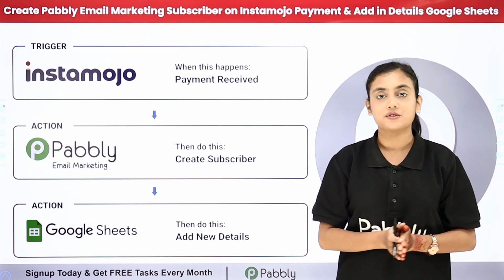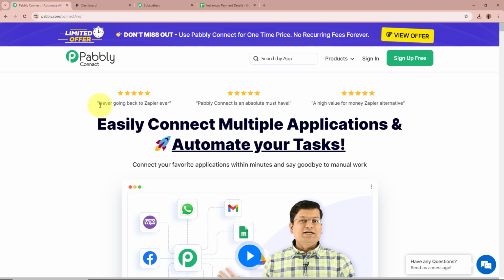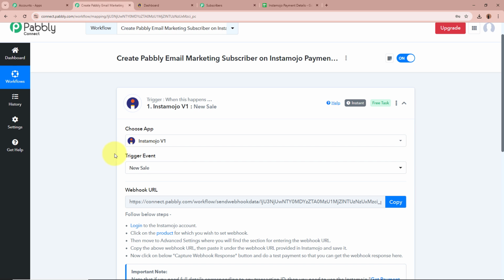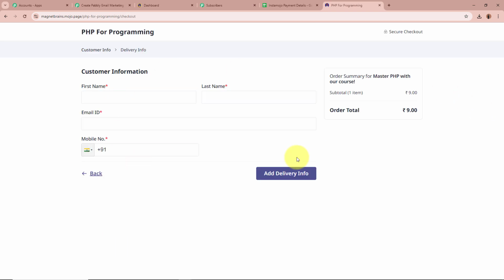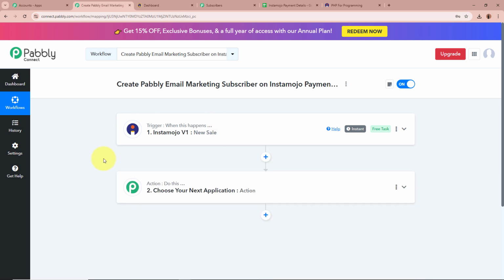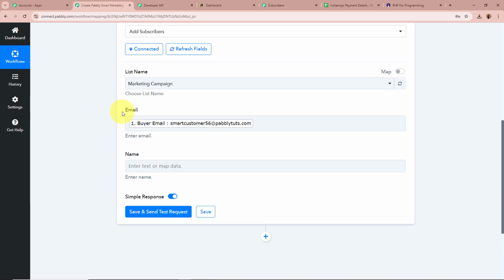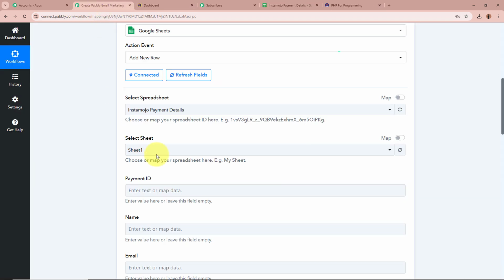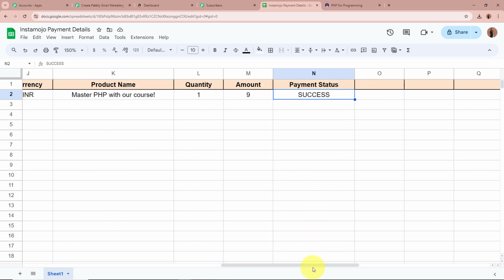Create Pabbly Email Marketing Subscriber on Instamojo Payment & Add in Details Google Sheets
In this tutorial, we'll guide you through the process of automatically creating a Pabbly Email Marketing subscriber when a payment is made via Instamojo, and adding the payment details to Google Sheets using Pabbly Connect. Instamojo is a popular payment gateway, while Pabbly Email Marketing is a robust tool for managing and automating email campaigns.

Automation Overview:

Subscriber Management: Automatically add new subscribers to Pabbly Email Marketing whenever a payment is made on Instamojo.
Payment Tracking: Capture payment details and update them in Google Sheets for easy tracking and record-keeping.
Seamless Integration: Use Pabbly Connect to link Instamojo, Pabbly Email Marketing, and Google Sheets, ensuring an efficient workflow.
Key Benefits:

Automated List Building: Save time by automatically adding paying customers to your email marketing list, ensuring you can engage them with your campaigns.
Efficient Payment Tracking: Keep your payment records organized in Google Sheets, making it easy to track transactions and manage your finances.
Streamlined Process: Integrate your payment and email marketing systems with Pabbly Connect to create a smooth, automated workflow that enhances your business operations.
By setting up this automation, you'll ensure that every customer who makes a payment via Instamojo is promptly added to your Pabbly Email Marketing subscriber list, with their payment details automatically recorded in Google Sheets. This process will help you maintain an updated subscriber list and keep accurate records of your transactions

Use Case:
I am an owner of an online business that sells digital products or services, such as eBooks or online courses, using Instamojo for payments. Every time a customer purchases, the business owner wants to instantly engage with the customer by adding them to their email marketing list for future promotions, updates, or newsletters. At the same time, they need to keep track of all transactions in Google Sheets for financial records and customer management. By automating this process, the business ensures that no customer is left out, and all records are up-to-date without any manual effort, leading to more effective marketing campaigns and better customer relationships.

Benefits of Pabbly Connect:

1. Automation: Save time, money, and resources by automating tasks.

2. Integration: Connect various web services to create efficient workflows.

3. Security: Enjoy industry-standard security for your data.

4. Scalability: Easily add new applications and services to your workflow.

5. Cost-effective: Choose from plans suitable for different business sizes, with no charges for internal tasks.